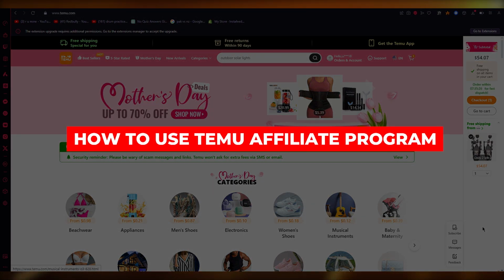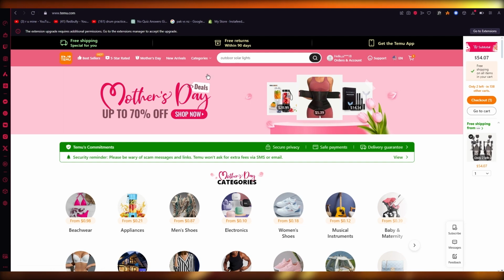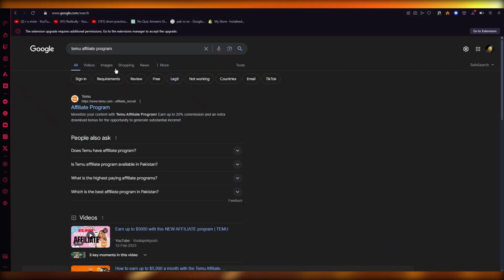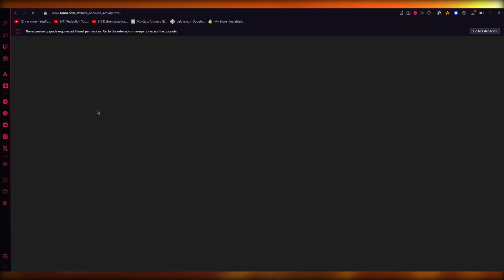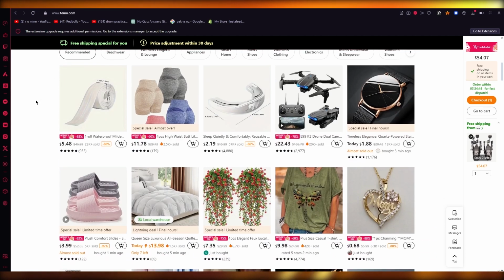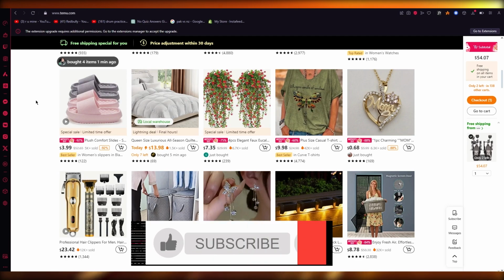How To Use Temu Affiliate Program [2024]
How To Use Temu Affiliate Program